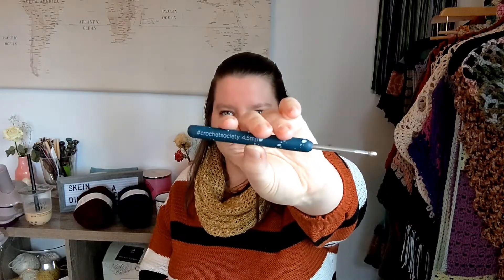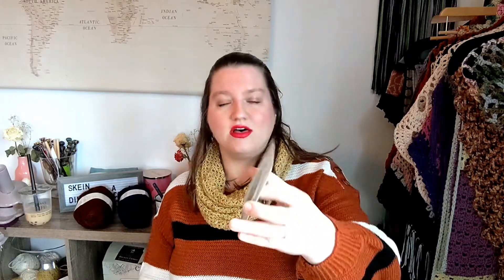Crochet Society Box 33, Real Talk 🧶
Hello!

I don't have much to say here in the description that would add to the video.

Blessings!